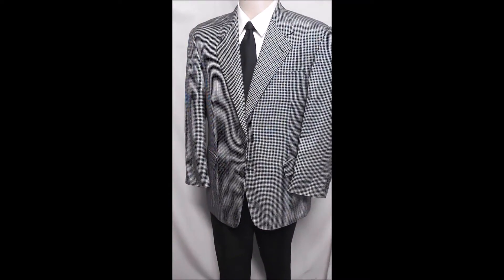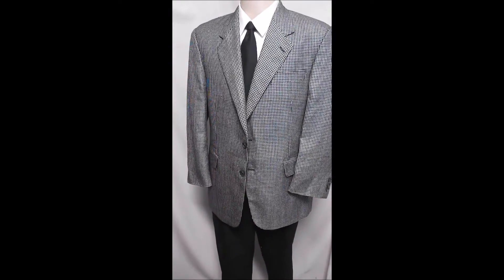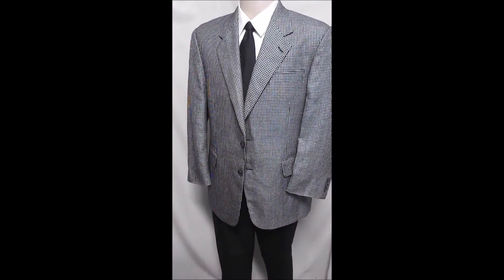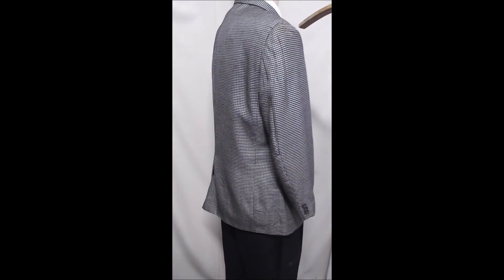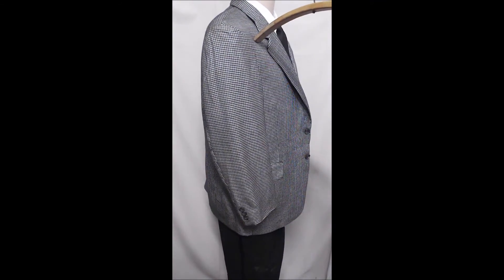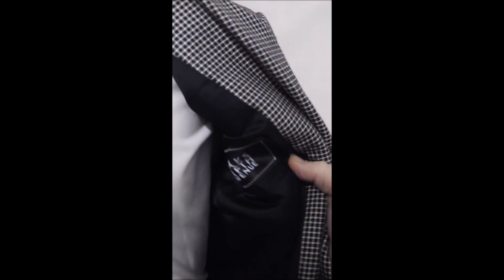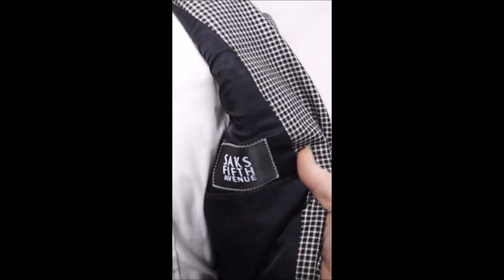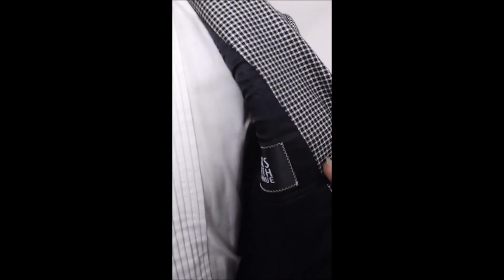D23 DAVIS23 L SAKS BLAZER 22" ARMS SPORT COAT JACKET CHECK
CHEST 47", LENGTH 31 1/2"